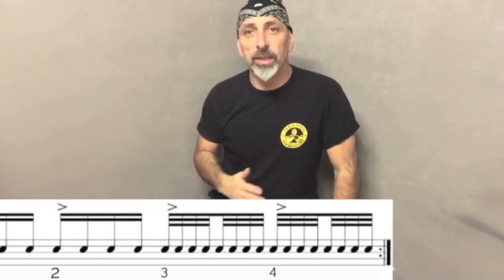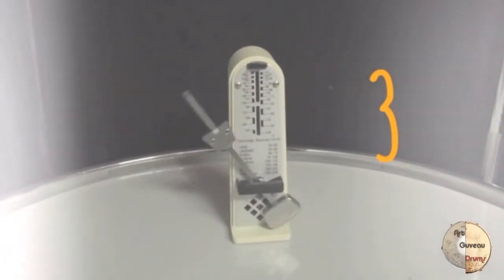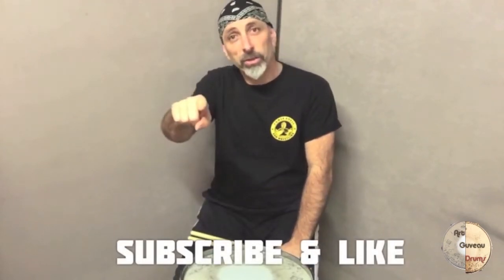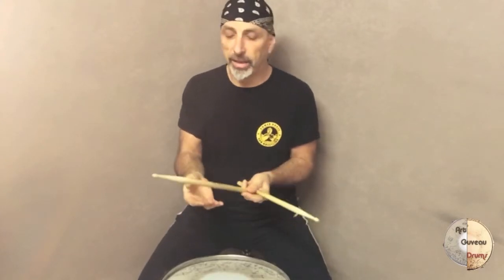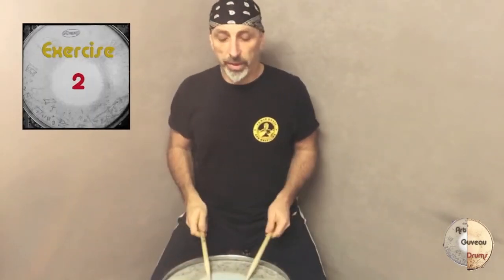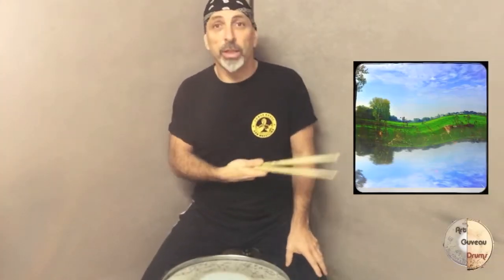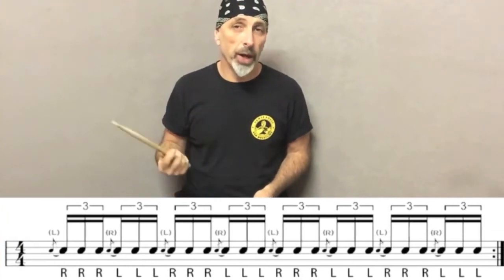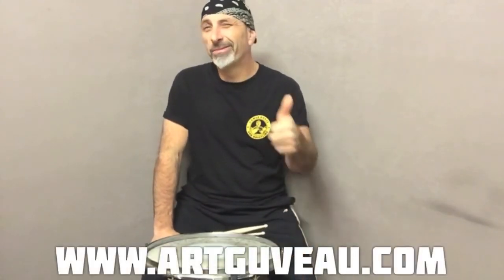RUDIMENT JUNKY - Compilation Video + FREE Drum scores !!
In this video, students will find a compilation video of 3 Lessons, about gaining drum speed and hand techniques on the practice pad.  and download the Scores as demonstrated in these tutorials. ENJOY !!